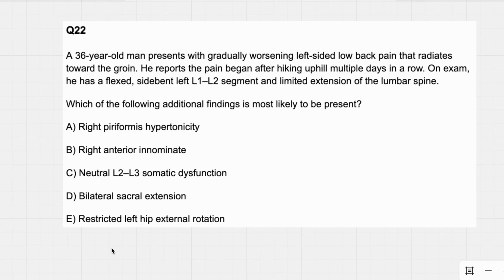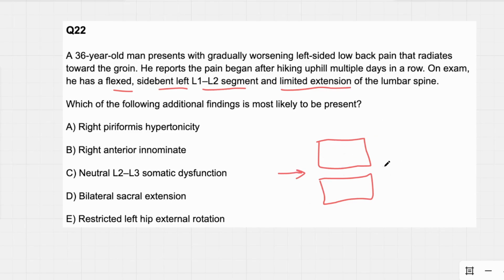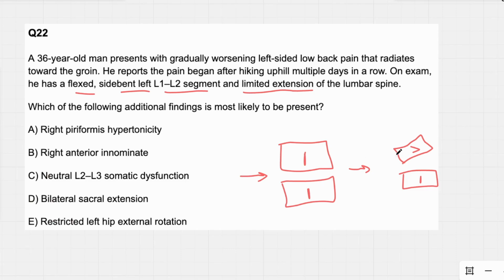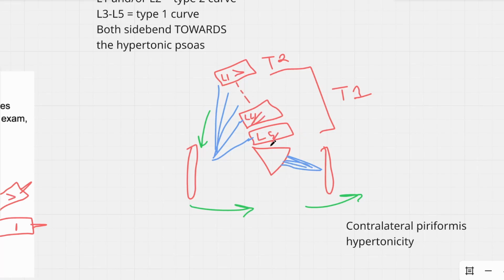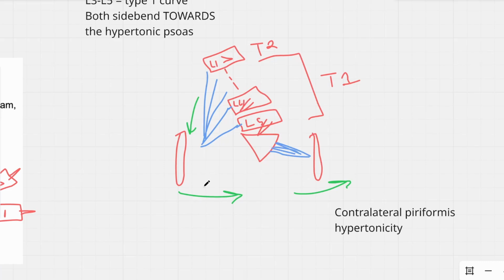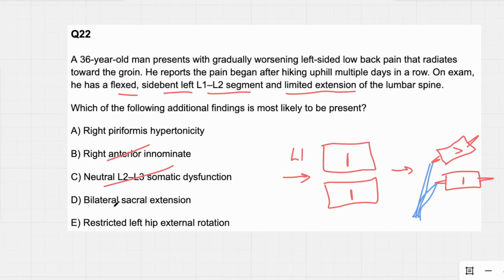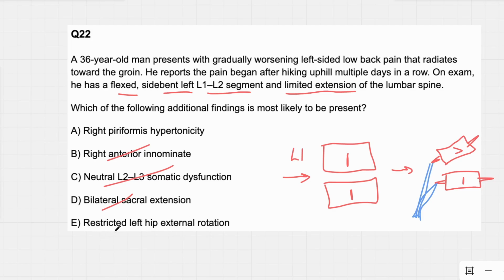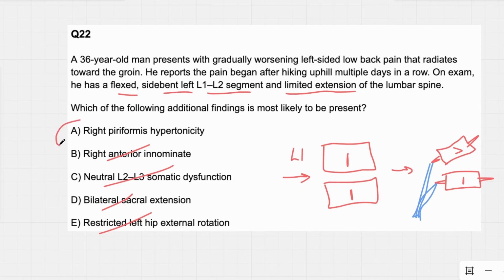Psoas Syndrome -- OMM COMLEX Practice Question